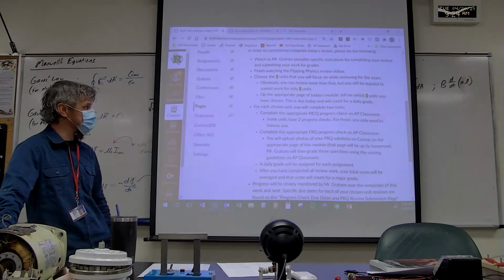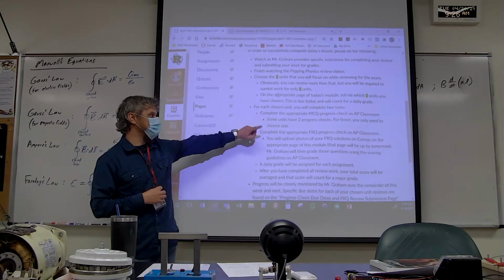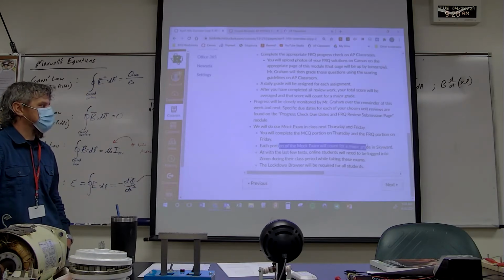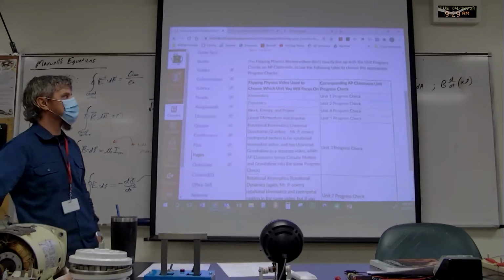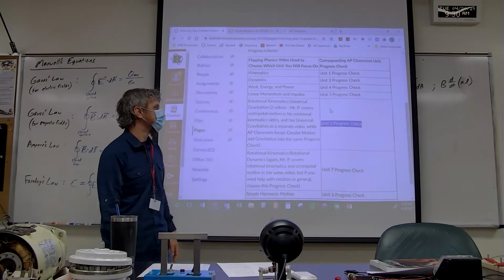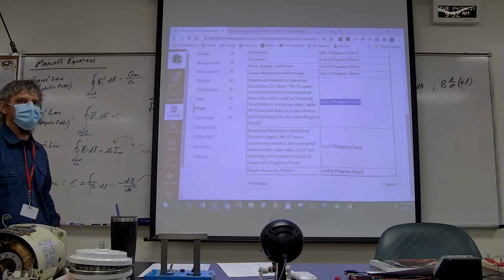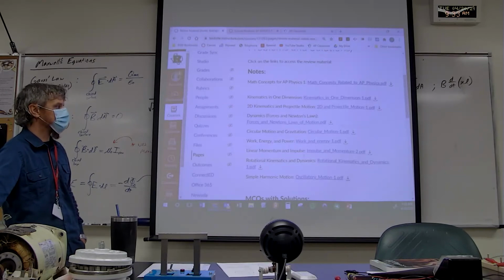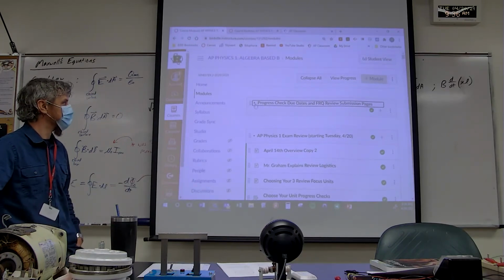AP Physics 1 Exam Review Logistics